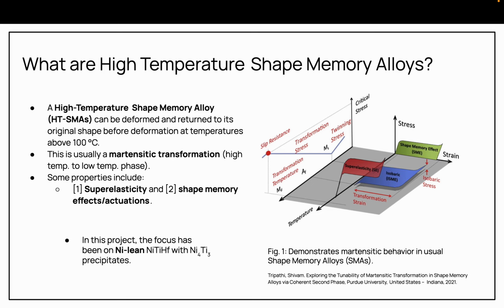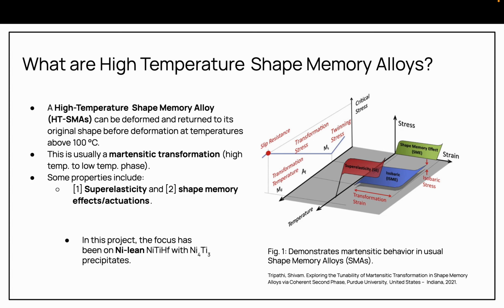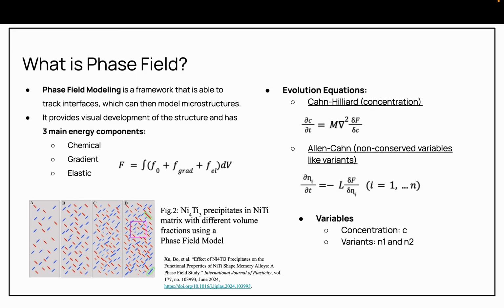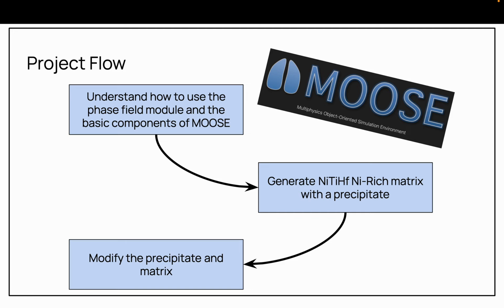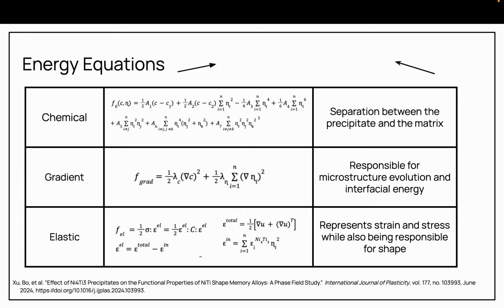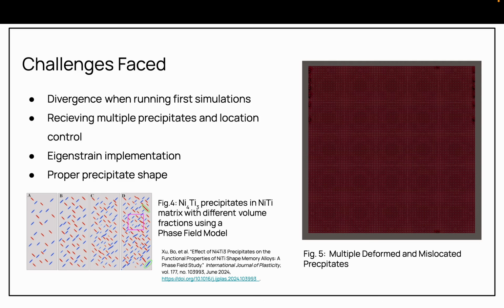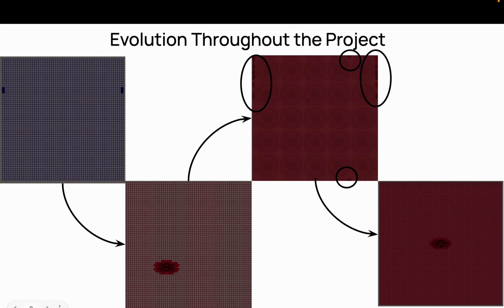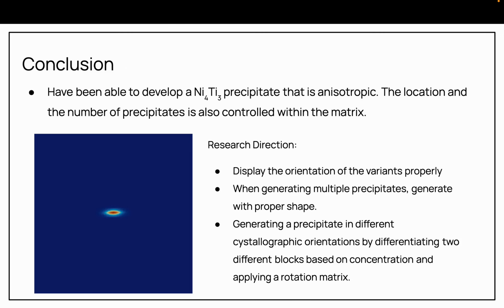STOTTS Savannah FinalPresentationOREU